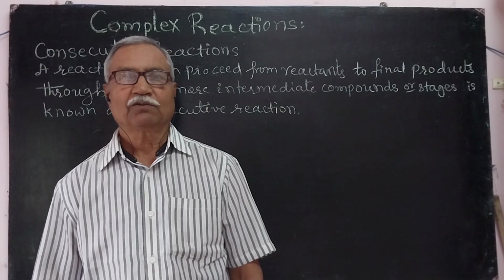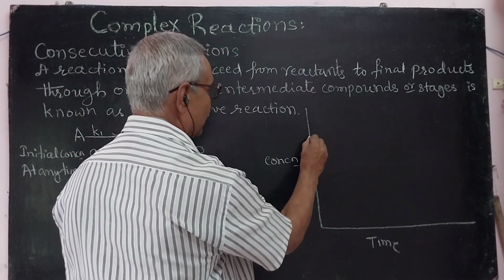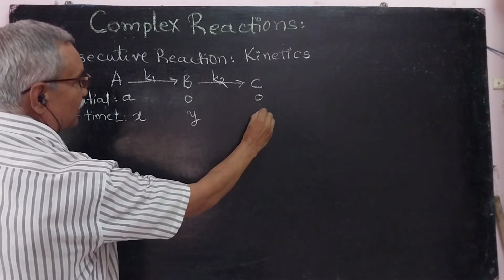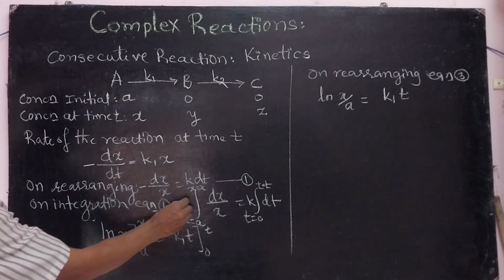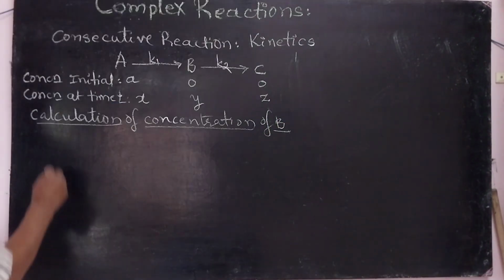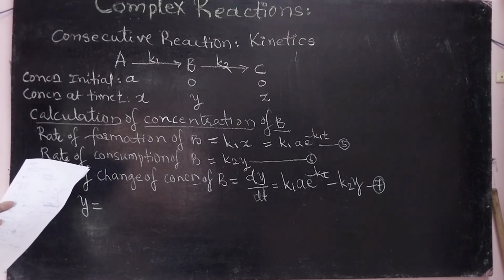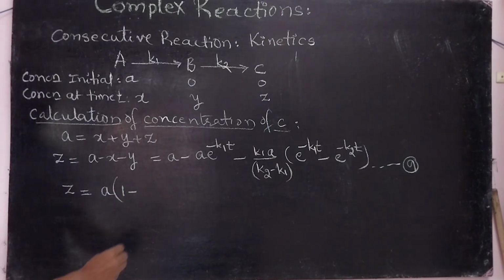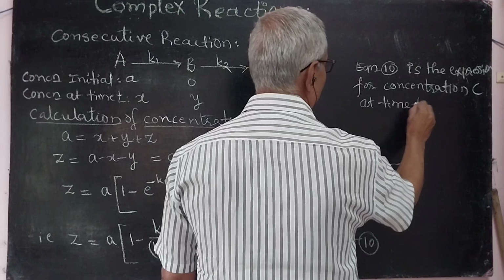23b Consecutive Reactions Kinetics Complex reactions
23b  Consecutive Reactions Kinetics, Complex reactions